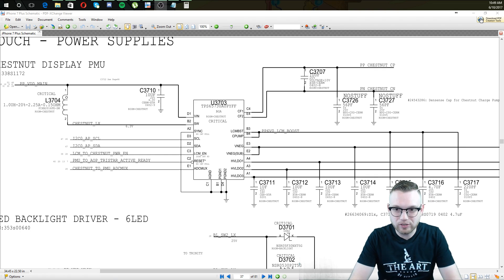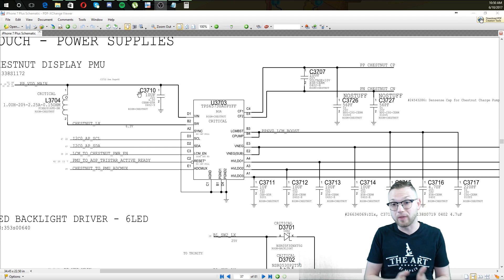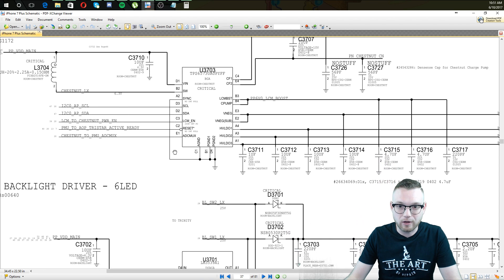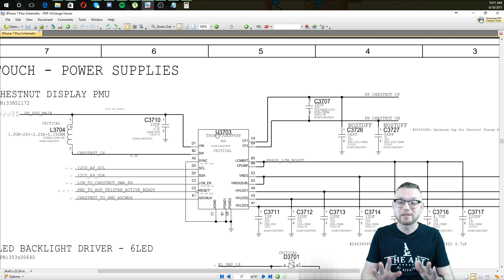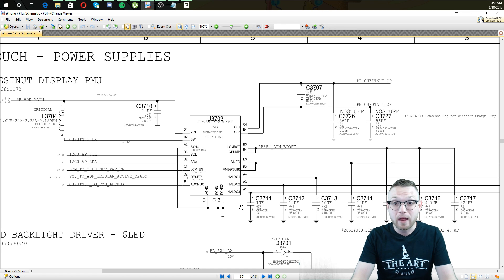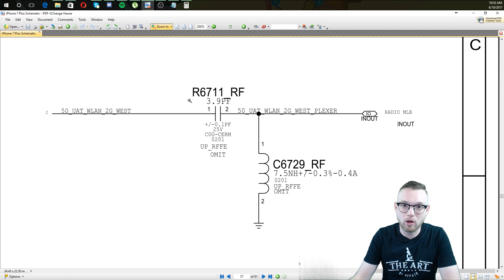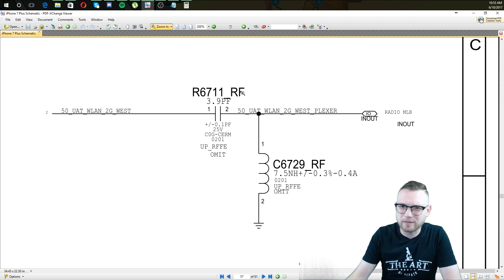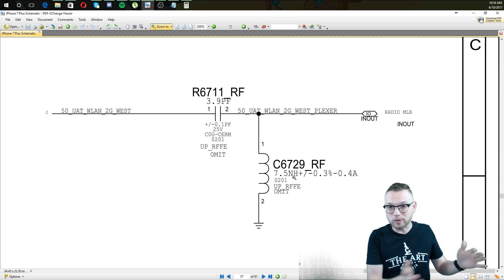EP42 Schematic Reading 101 | Reference Designation from Start to Expert | What Component is that?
On this episode of the Art of Repair,  Justin goes over some more schematic basics, specifically what exactly reference designation is and an interesting tidbit of knowledge about them that could change how you look at components.